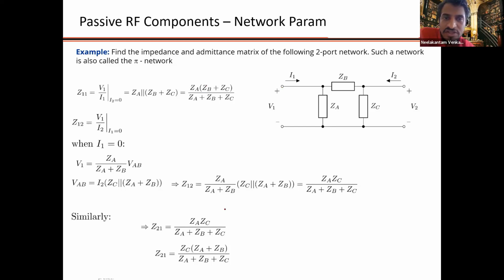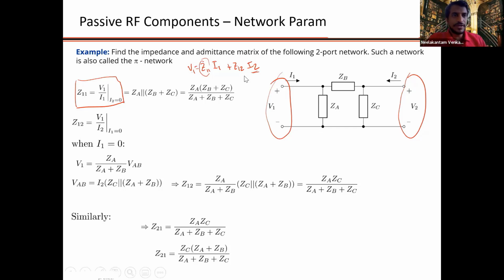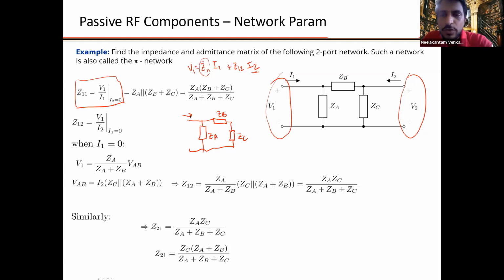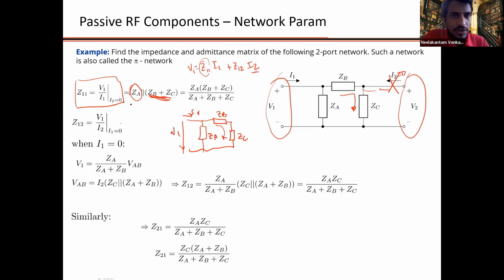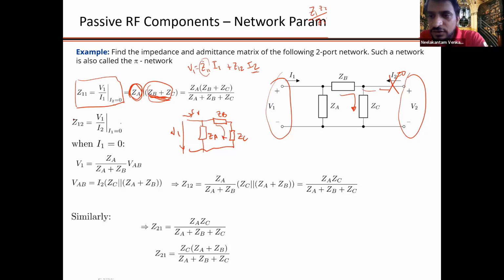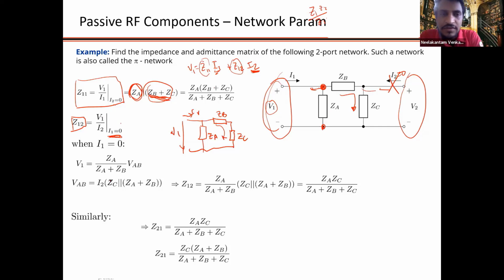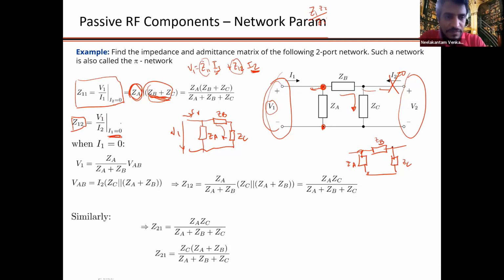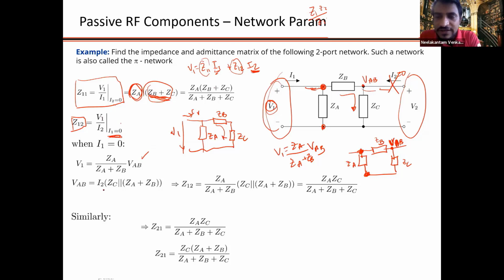RFfun: Z Parameters - Example